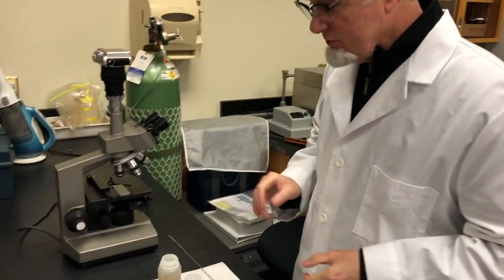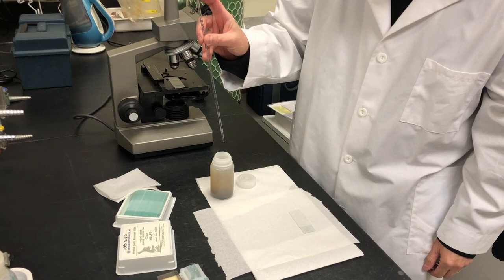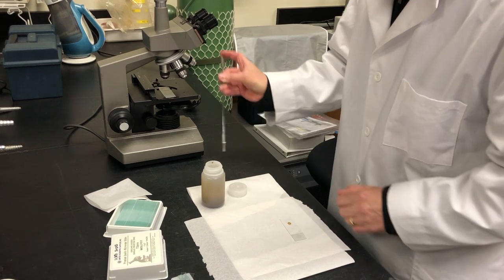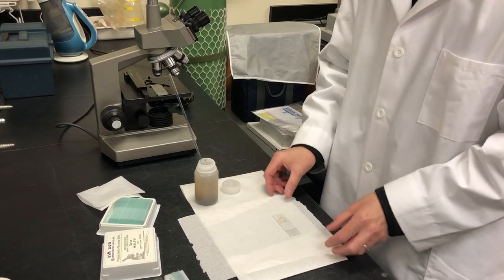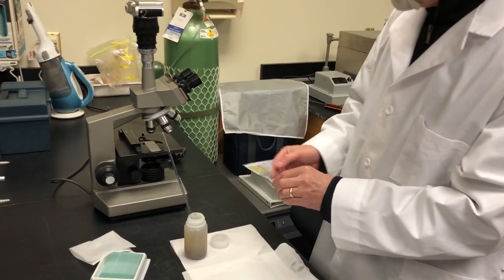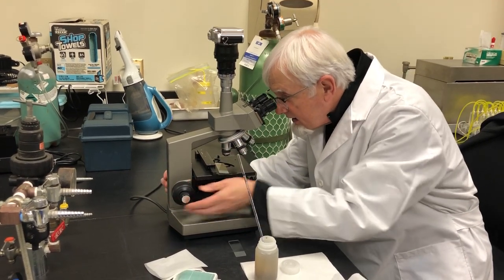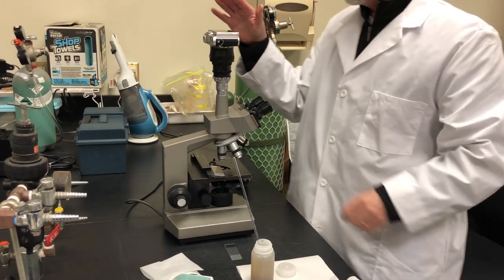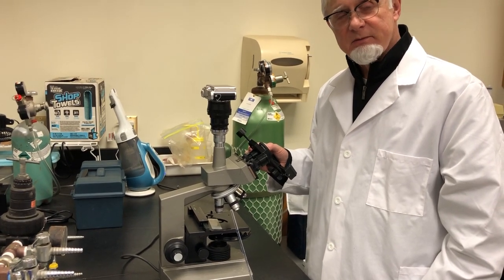How to use phase-contrast microscopes like a pro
Microscope slides are not always the easiest things to use. Frank J. DeOrio, one of the most experienced and respected microscopists in the wastewater industry, demonstrates how to use phase-contrast microscopes like a pro.